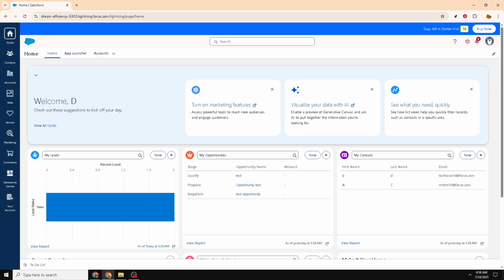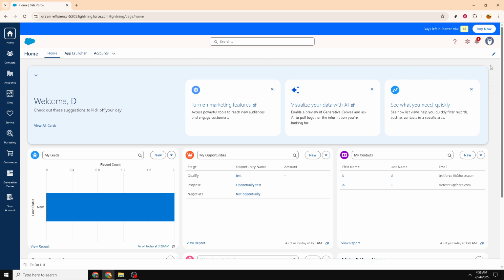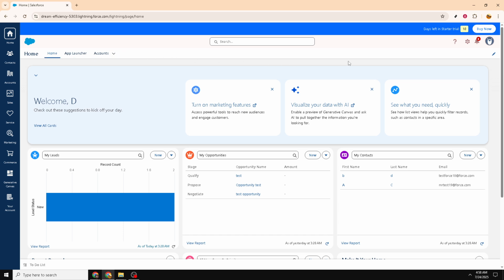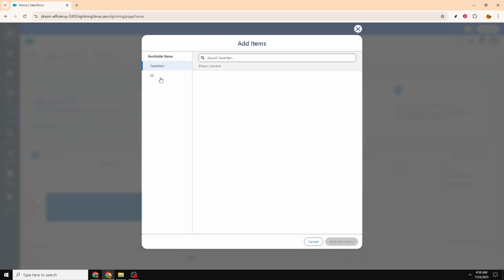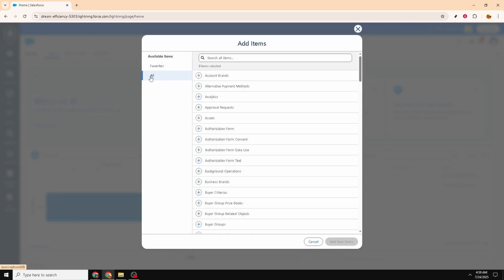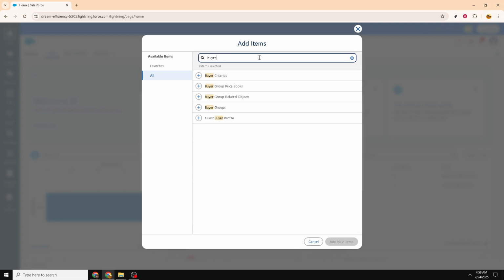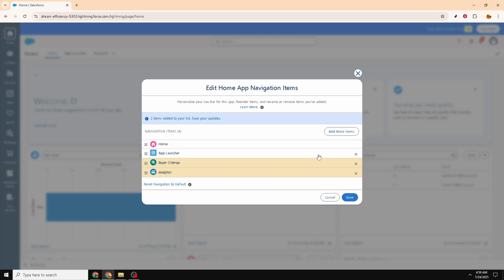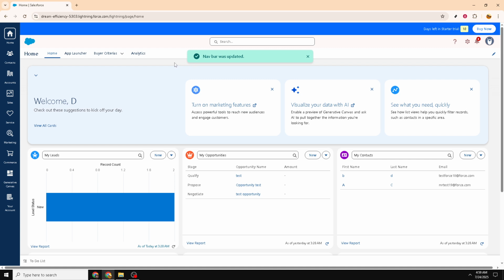How to Customize Tabs in Salesforce Lightning ( 2025 guide )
How to Customize Tabs in Salesforce Lightning